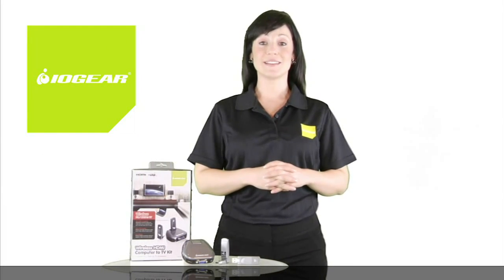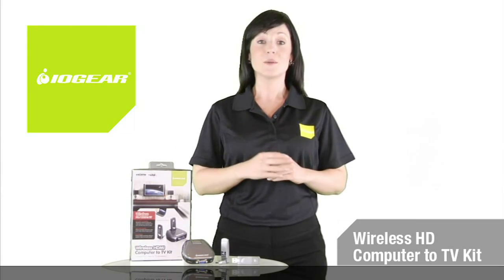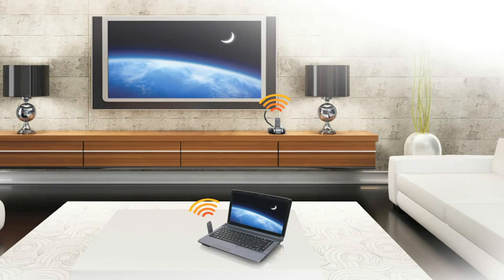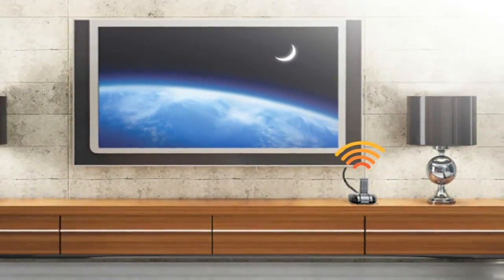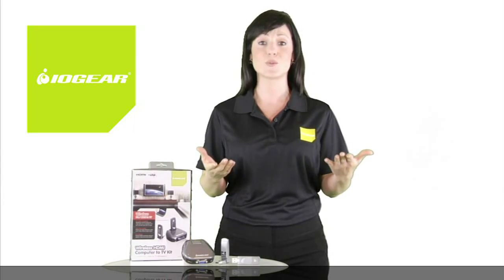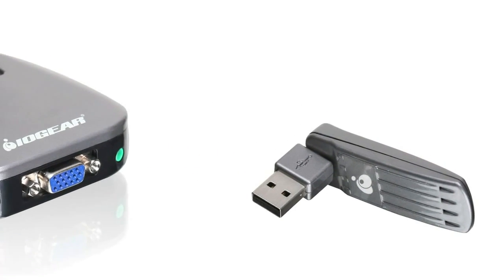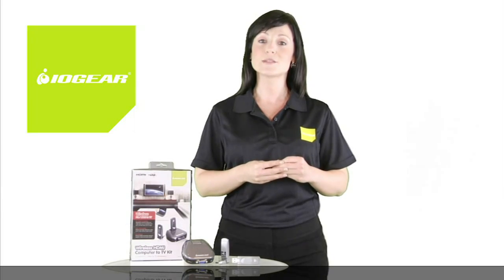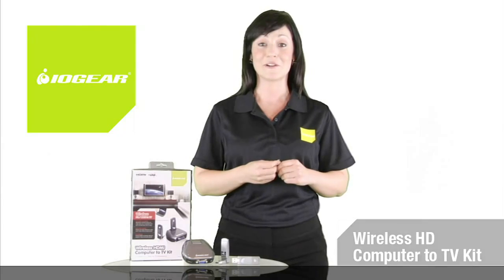Del computador al TV inalámbrico marca IOGEAR con calidad alta definición HD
IOGEAR se enorgullece en anunciar el Wireless HD para PC Kit TV. Esta nueva solución ofrece video de alta definición de hasta 720p desde su computadora a su centro de entretenimiento doméstico. Con la utilización de la última banda ultra-ancha (UWB), tecnología inalámbrica USB, conexión inalámbrica de streaming multimedia es ahora más estable y más resistente a las interferencias que nunca. Disfrute de su contenido de la computadora en una pantalla grande sin cables que se extiende por la habitación: (El Wireless HD para PC Kit TV ofrece en la sala de transmisión de hasta 30 pies.).
Navegar por Internet y la experiencia de sus programas favoritos en línea desde la comodidad de tu sofá
Ver sus fotos y presentaciones de diapositivas en la pantalla grande con sus amigos y familiares
Mostrar las presentaciones y el contenido de forma inalámbrica mediante un proyector para reuniones de negocios
Corriente de la biblioteca de música o radio por Internet desde su computadora a su sistema de cine en casa
Amplíe su pantalla de ordenador portátil a la televisión de alta definición mientras se trabaja en su computadora portátil Dimensiones: Base Ancho: 5.75 ", Receptor: 0.75", Transmisor: 0.75 " Base Altura: 3 ", Receptor: 2.75", Transmisor: 2.5 " Profundidad en la base: 1 ", Receptor: 0.5 ", transmisor: 0,5"
Características:
• De hasta 720p Video Streaming, Soporta resoluciones de hasta SXGA 1400 x 1060
• Conecte el ordenador a la TV / monitor / proyector de forma inalámbrica sin tramo de cable largo y poco atractivo
• Funciona con el puerto USB de la computadora, no necesita puerto de salida HDMI
• Utilizar la salida HDMI para vídeo y audio o usar VGA / DVI con audio jack de 3.5mm (Stereo) para soporte de audio. (DVI adaptador se vende por separado)
• Las señales inalámbricas fuertes y confiables, ideal para el streaming de contenido multimedia a través del cuarto hasta 30 pies de distancia
Detalles técnicos
• Marca : Iogear
• Modelo : GUWAVKIT2
• Tamaño del disco duro : 320.00 GB
• Plataforma de hardware : PC
• Interfaz de disco duro : ATA100
• Ancho : 6,50 pulgadas
• Altura : 7,00 pulgadas
• Peso : 3,00 librasTamaño (LBH): 7 pulgadas, 1 pulgadas, 1 pulgadas